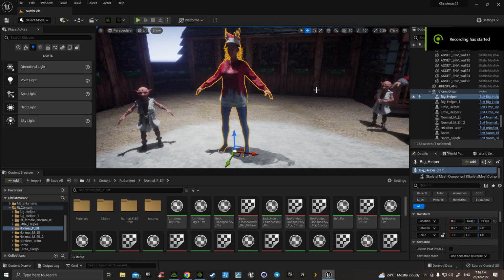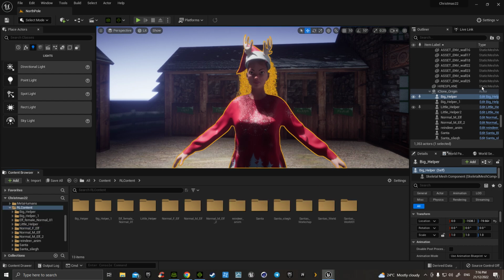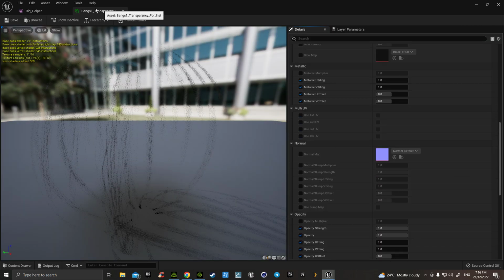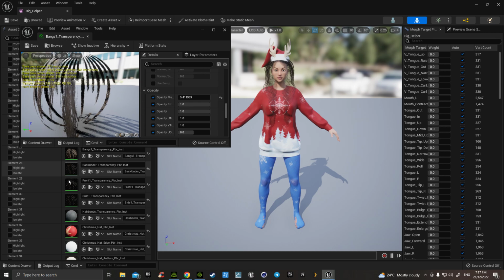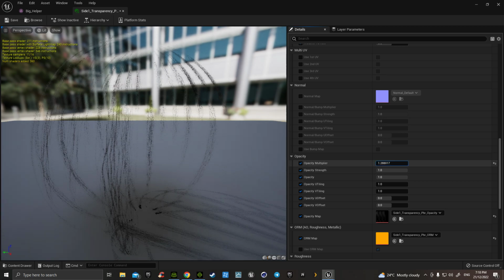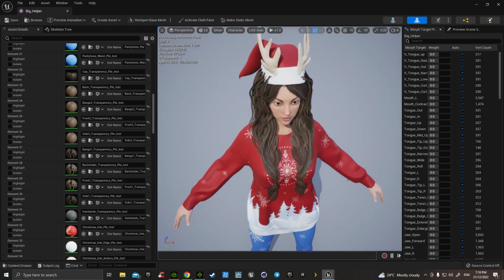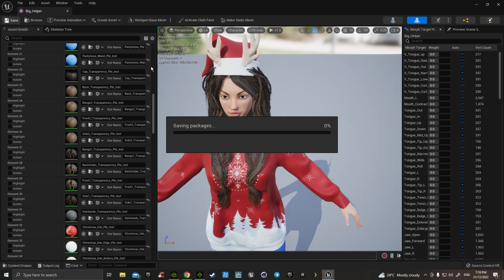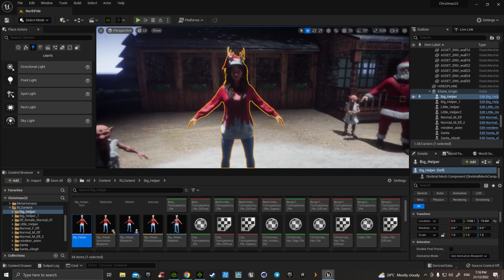Unreal Tutorial 01 - Fix Hair of Daz/Iclone/CC4 Imports in 2 minutes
An easy tutorial on Fixing all Hair of Daz/Iclone/CC4 Imports in 2 minutes